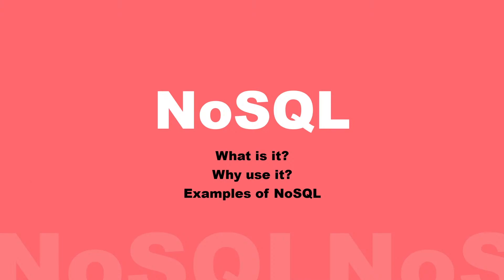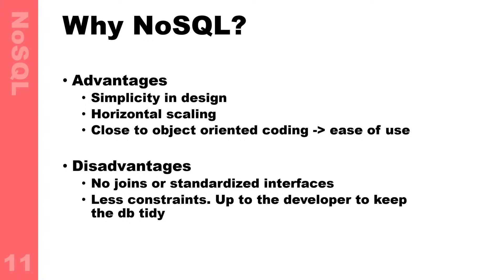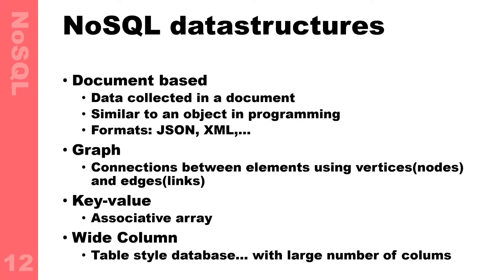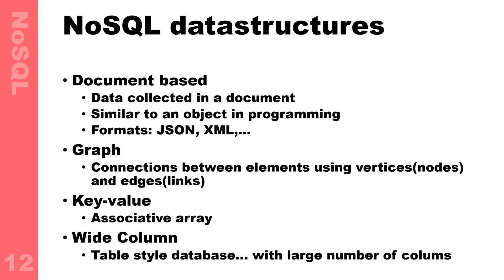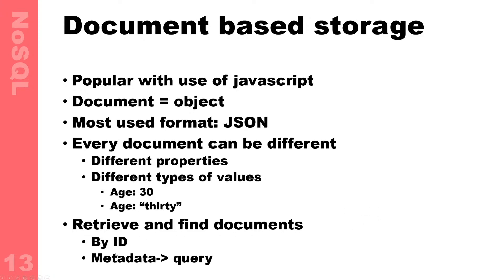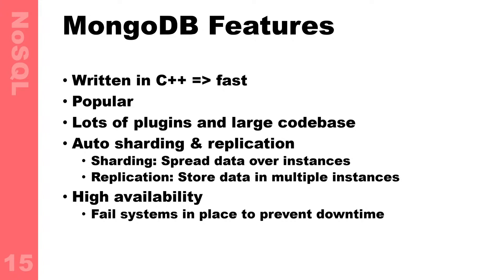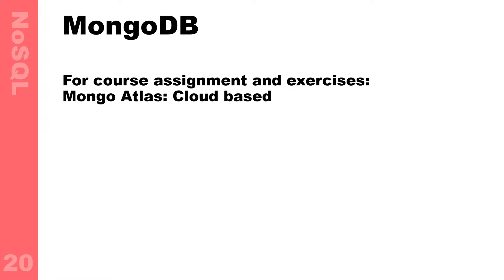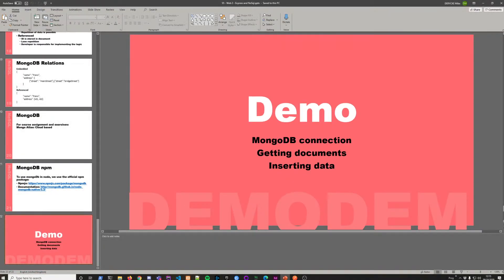Web 2 - Mongo DB Theory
NoSQL databases